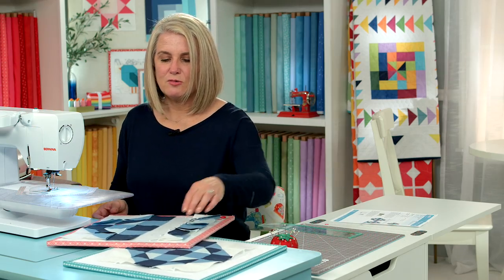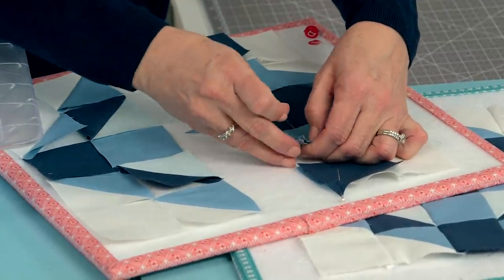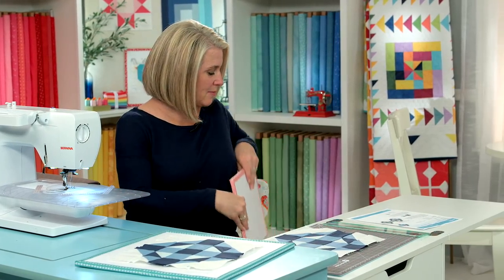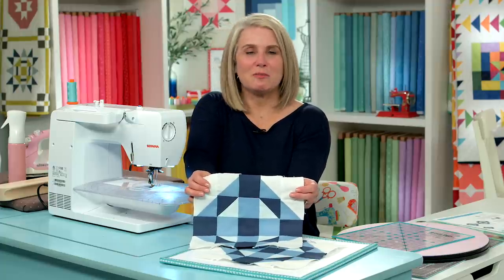RBD Block Challenge 2022 #5: Sundial Block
In this video Cindy shows how to make Block 5 of our Block Challenge, the Sundial Block by Christopher Thompson.

Cindy is making the blocks with our Confetti Cotton Solids. They're available at your local quilt shop or favorite online retailer.

Here are some of Cindy's favorite sewing tools:

Cute Cuts Trim-It Rulers & Cute Cuts Cutting Mat by Lori Hol
10" Rotating Cutting Mat by Sue Daley
Stitchy Readers by Lori Holt
Riley Blake Designs Quilter's or Tailor's Clapper
Sew Handy Stickers by Lori Holt
Cindy's Seam Ripper by Cindy Cloward
Design Boards by Lori Holt
Riley Blake Designs Mister Spray Bottle
50 wt. Aurfil Thread
Olfa Brand Rotary Cutter
Oliso Iron